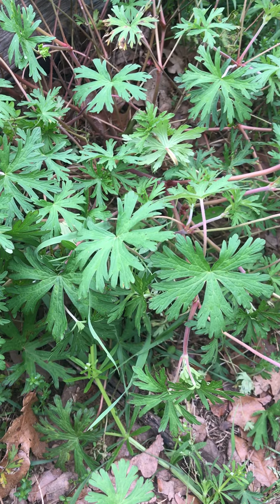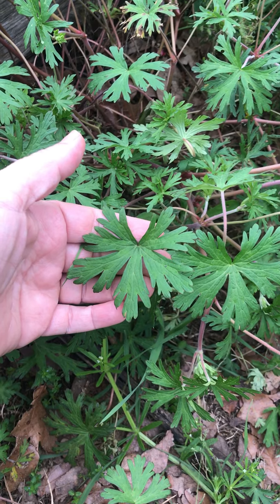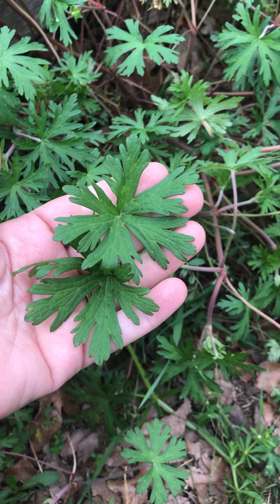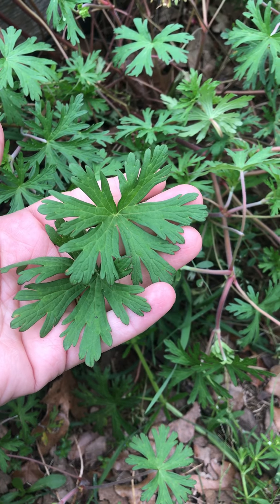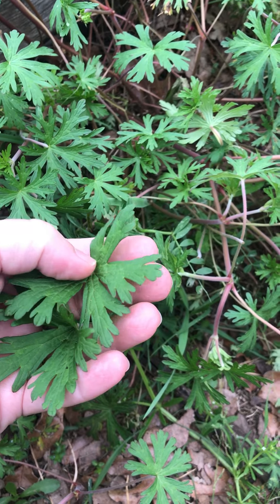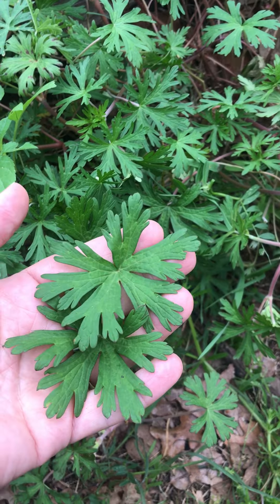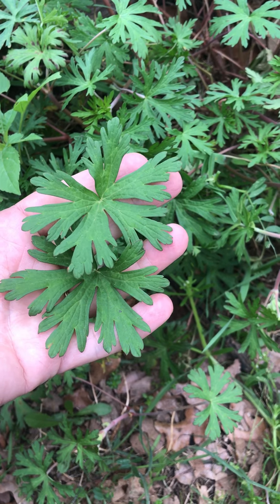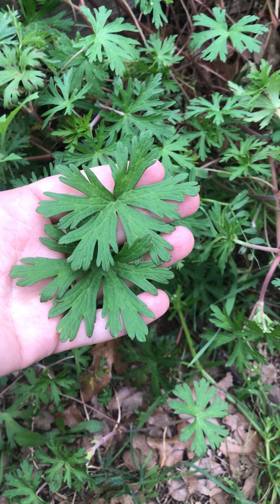Wild Cranesbill Geraniums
Geranium spp. Grows wild on the Epic Homestead and tastes like cilantro!